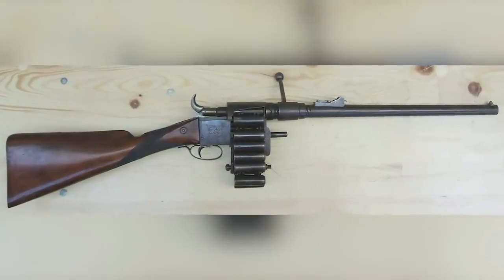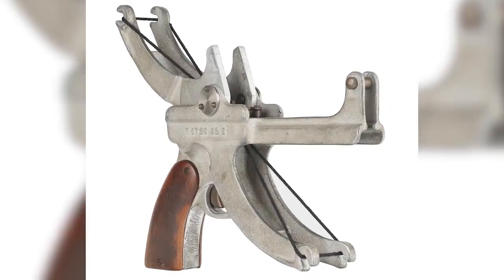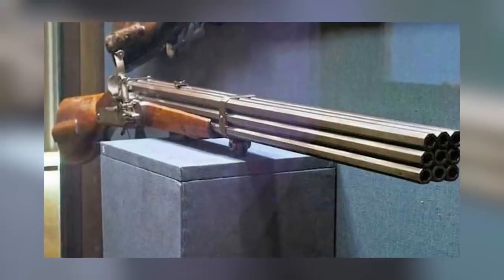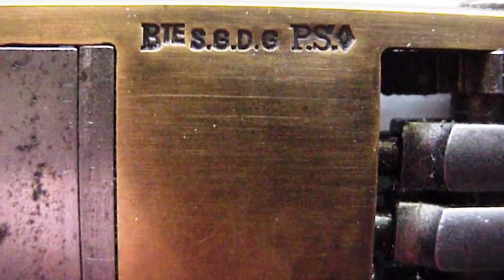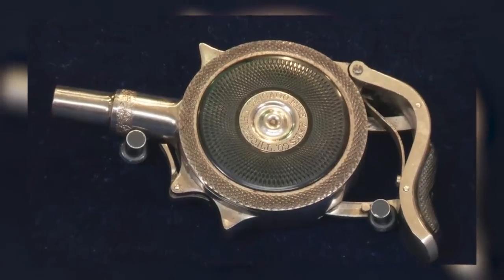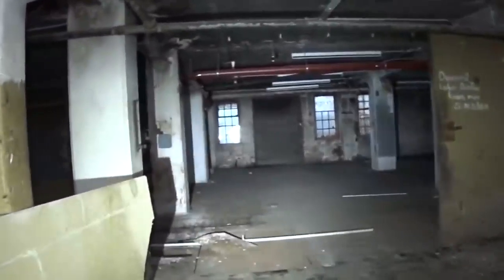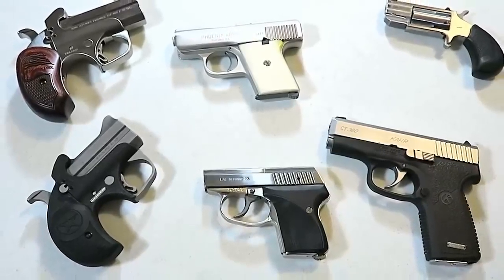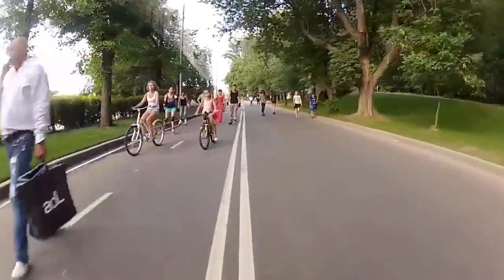15 Incredibly RARE and UNIQUE firearms OF ALL TIME